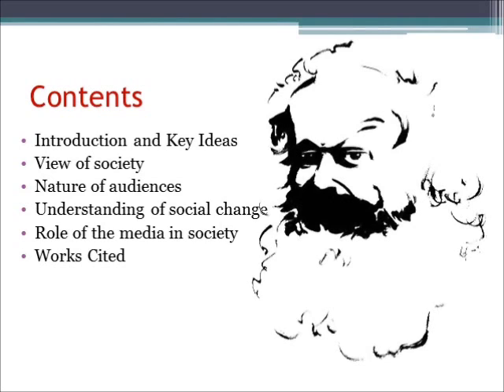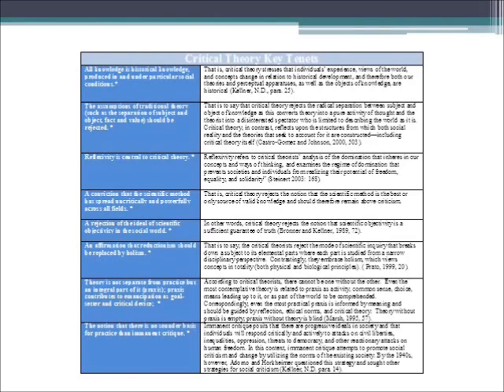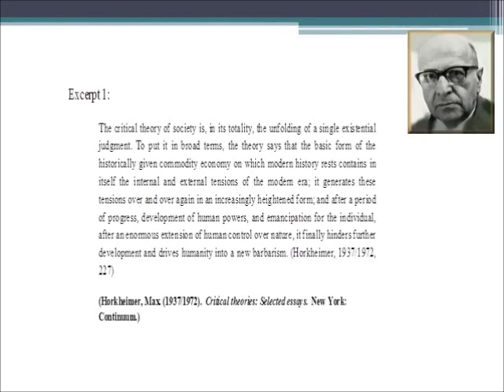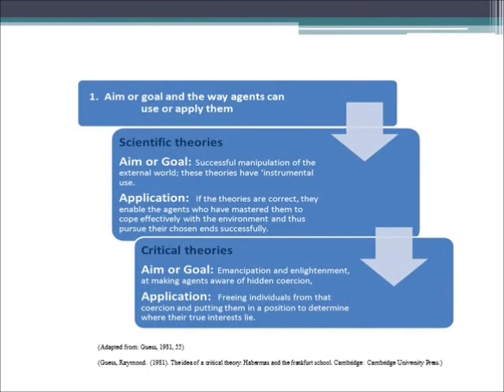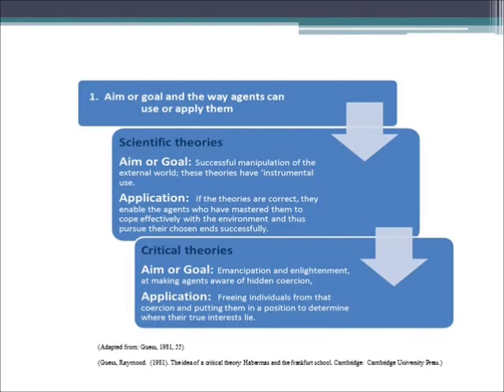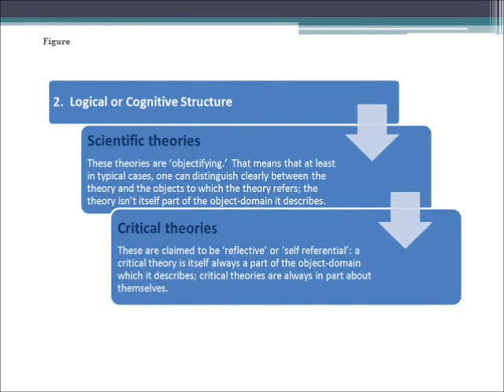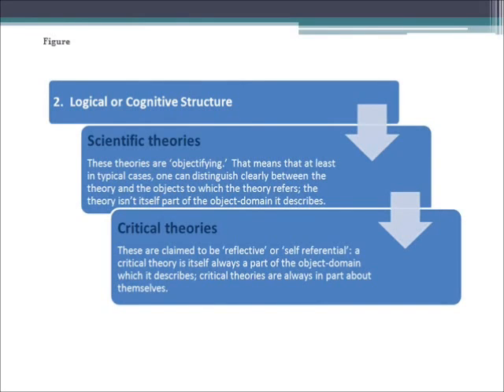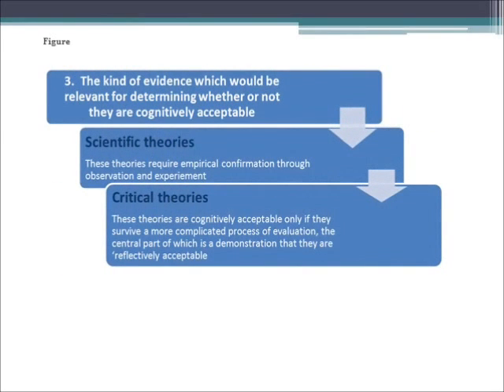Critical Theory, pt 1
Critical theory school of thought